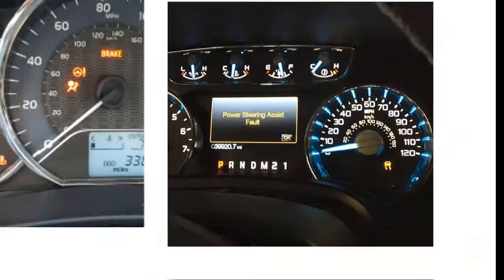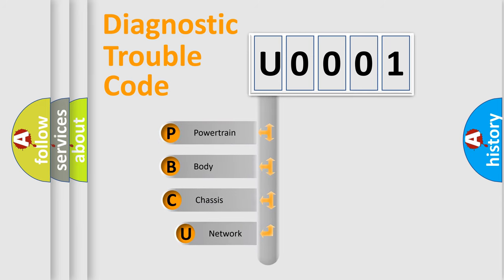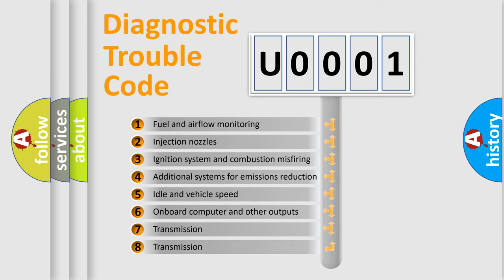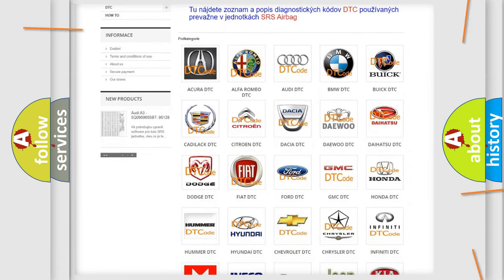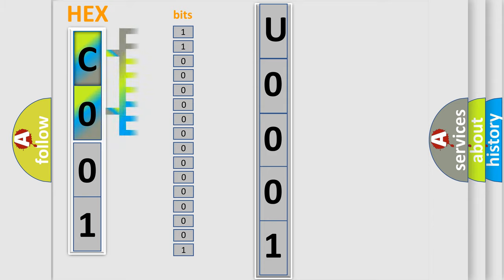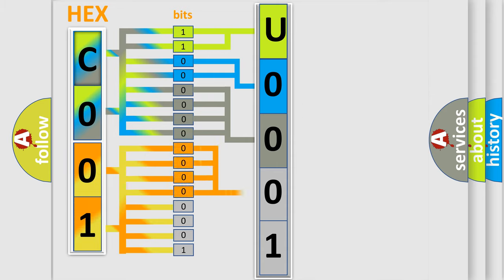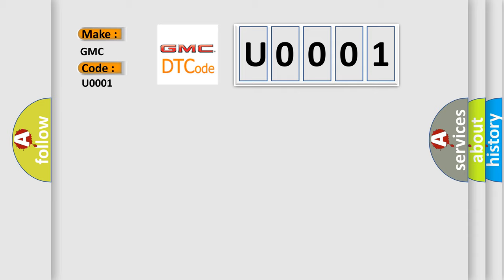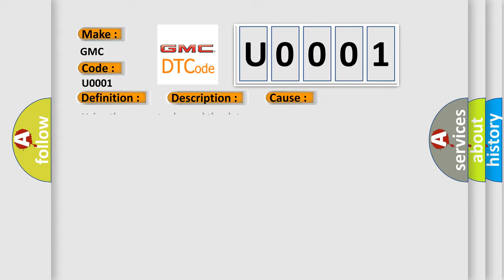DTC GMC U0001 Short Explanation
Contents:
0:21 Basic DTC analysis according to OBD2 protocol standard.
1:48 Insight into programming
2:58 A diagnostically understandable description of the Diagnostic Trouble Code
3:05 Basic error definition

Make:
GMC
Code:
U0001
Definition:
Engine Speed Input Circuit Malfunction
Description:
Engine started,and the TCM indicated a problem with the Engine Speed signal circuit to the PCM during the CCM continuous test.
Cause:
Using the a scan tool,read the data